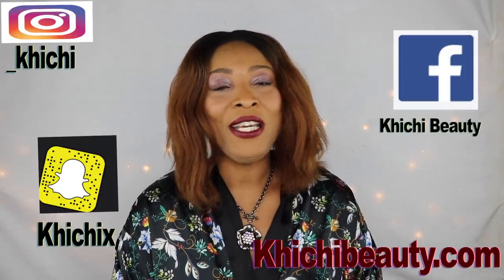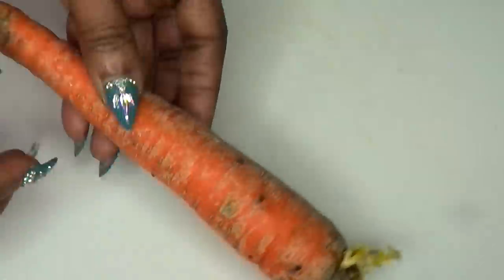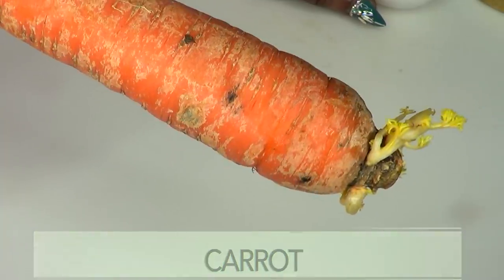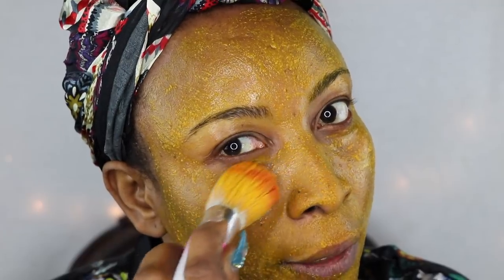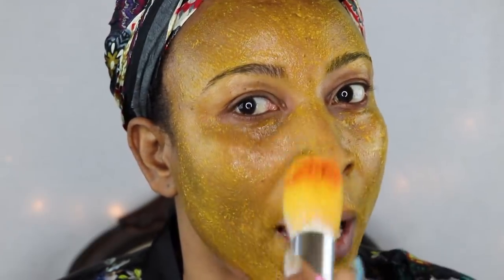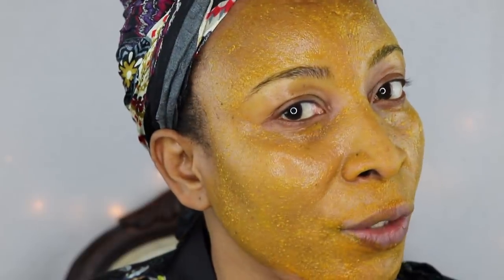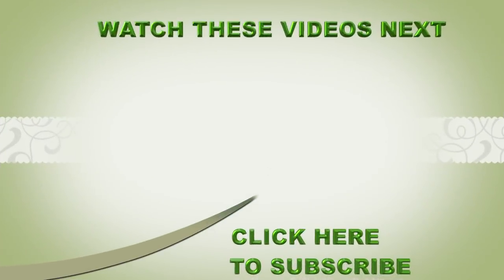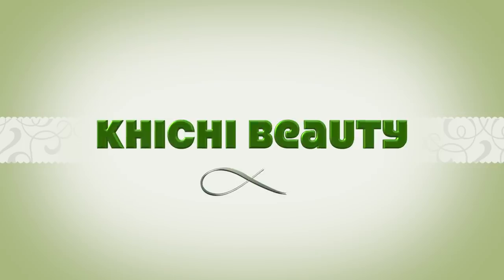ANTI - AGING FACIAL MASK, BOOST COLLAGEN, REMOVE WRINKLES, DARK SPOTS TIGHTEN MAKE SKIN GLOW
ANTI - AGING FACIAL MASK, BOOST COLLAGEN, REMOVE WRINKLES DARK SPOTS TIGHTEN AND MAKE SKIN GLOW |Khichi Beauty
In this video, I shared a facial mask using eggs and carrot.
An egg can help to tighten and firm the skin
Carrot has Vitamin A, which helps to get rid of wrinkles. I also used other ingredients that help to get rid of dark spots

Khichibeauty